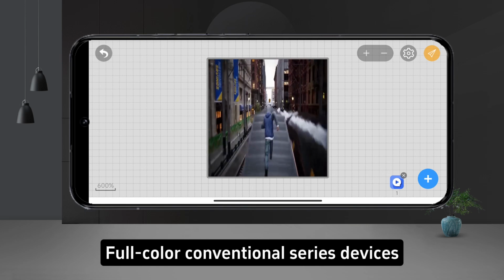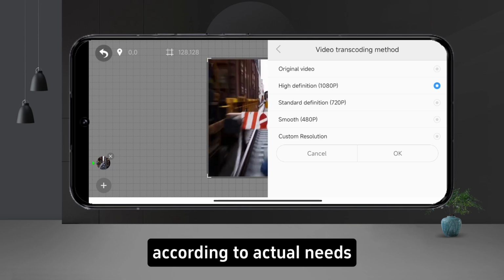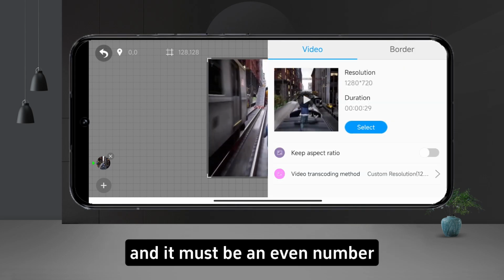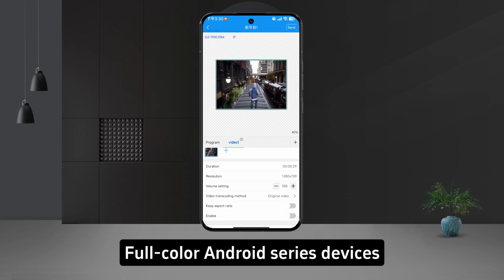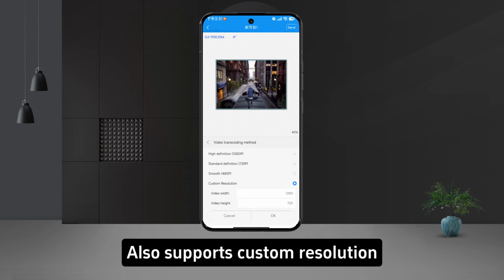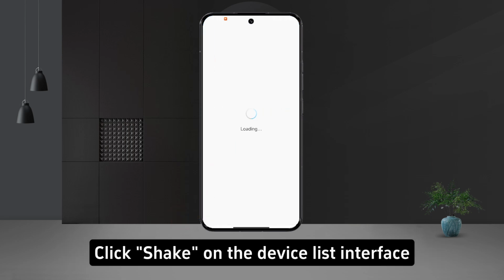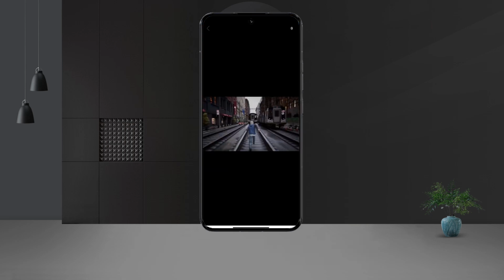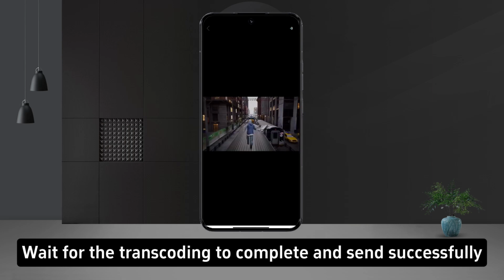Tutorial on the Video Transcoding Function of the LedArt App.